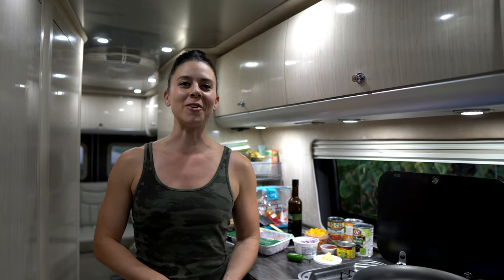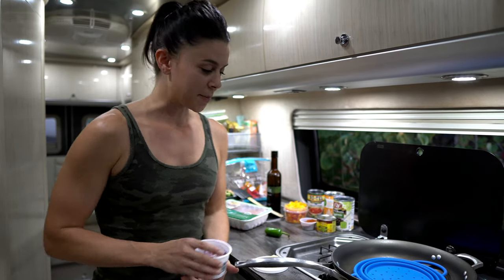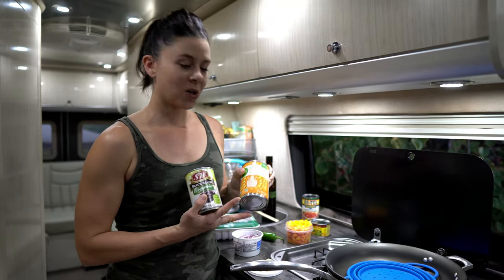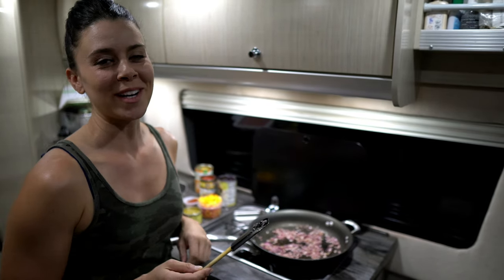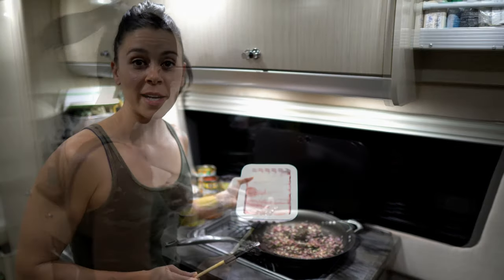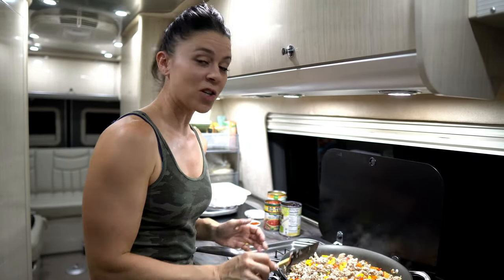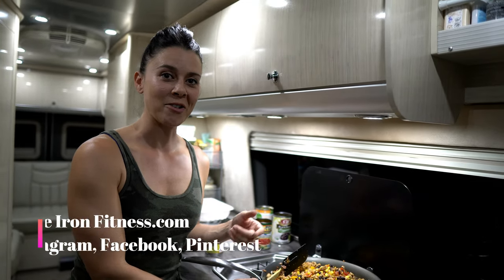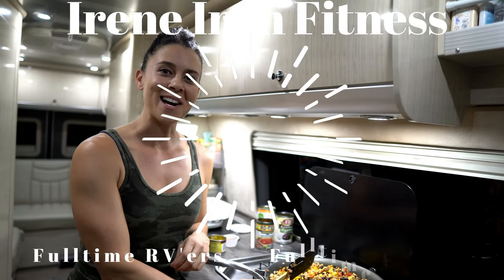Southwest Turkey Skillet| RV Cooking & Healthy RV Recipes #24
This Southwest Turkey Skillet is a one-skillet meal that couldn't be any easier to whip together for RV cooking.  The black beans, tomatoes, and corn in the dish make it a complete meal with nutritious vegetables and legumes as your carb sources.  Sadly, vegetables and legumes are often overlooked as a carb source.  I encourage you to practice building your meals using this mindset of replacing grains with starchy vegetables from time to time to get those micronutrients in!
👫 ABOUT US➡ Hello! We are Aaron and Chris, a fulltime RV couple that lives and works in our Airstream Interstate Sprinter Van (Irene). We run an online fitness and nutrition coaching business (Irene Iron Fitness) while traveling all around the country. Follow along the journey with us!
Irene Iron Fitness Amazon Store

Airstream Ambassadors: *Profile Coming Soon*
PRODUCTS WE USE AND LOVE
Camera Gear-
GoPro Hero8
Sony Alpha a6400 Mirrorless Camera
Rode VideoMicro Compact On-Camera Microphone
Wyze Cam 1080p HD Indoor Wireless Smart Home Camera
Fitness Gear-
Lebert Fitness Equalizer Total Body Strengthener
Ironmaster 75 lb Quick-Lock Adjustable Dumbbell System: *Currently Unavailable*
Ironmaster 45 lb Quick-Lock Adjustable Dumbbell System: *Currently Unavailable*
Sport2People Running Pouch Belt
Polar H10 Heart Rate Monitor
Outdoor RV Gear-
Quick Set 12875 Venture Screen Shelter
CGEAR The Original Sand-Free Outdoor Camping Mat (10’x10’)
MARCHWAY Lightweight Folding High Back Camping Chair
Cordless Leaf Blower - KIMO 20V Lithium 2-in-1 Sweeper/Vacuum
RV Upgrades-
Lifeline GPL-6CT - 6 volt - 300AH Deep Cycle Battery
Renogy 100 Watt 12 Volt Eclipse Monocrystalline Solar Panel
WindyNation 100 Watt 100W Solar Panel
Sumo Springs Front SSF-106-47
Sumo Springs Rear SSR-338-54
RV Household-
Vornado AVH2 Plus Heater
Flojet 18550000A 13 GPM RV Macerator Pump
JOYING 10.1 Android Car Stereo
Sofia + Sam Oversized Memory Foam Lap Desk
RV Kitchen-
Brita Ultra Max with 1 Longlast Filter
Electric Kettle Temperature Control Gooseneck
E-Z Board DCB202PK-CLR Disposable Plastic Cutting boards
Rubbermaid Brilliance Food Storage Container Set, 18-Piece
Cuisinart 2 Speed Hand Blender with Chopper, Whisk and Beaker
Ozeri ZK14-S Digital Kitchen and Food Scale
Le Creuset Signature Enameled Cast-Iron 2-Quart (Dutch) Oven